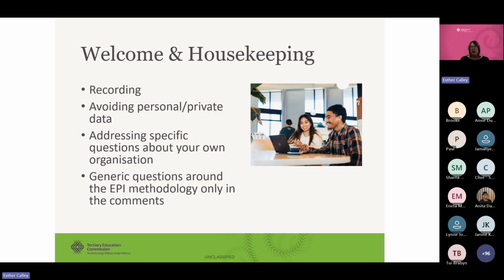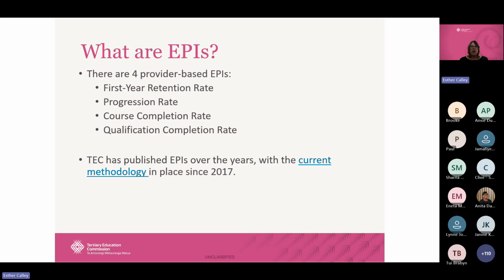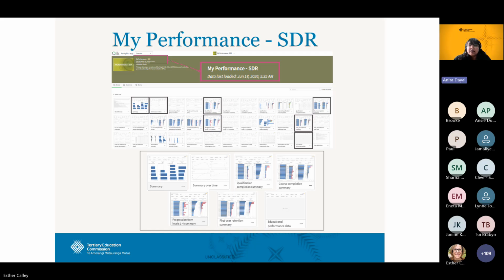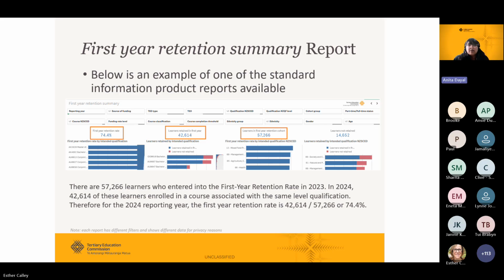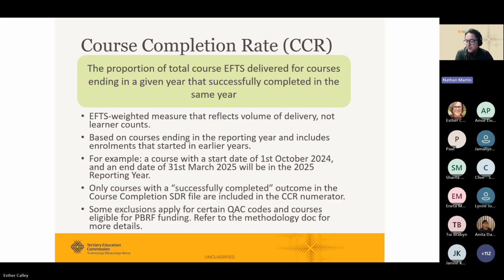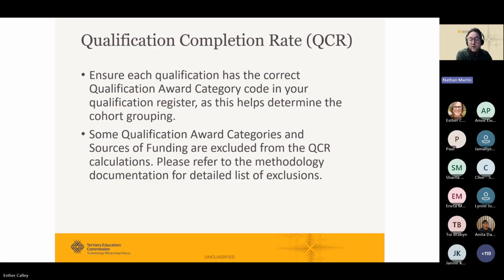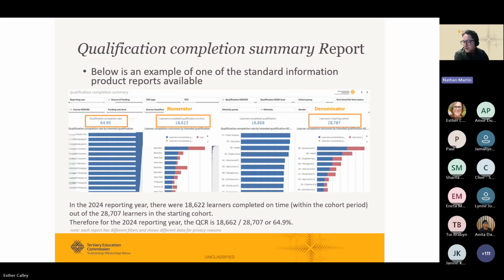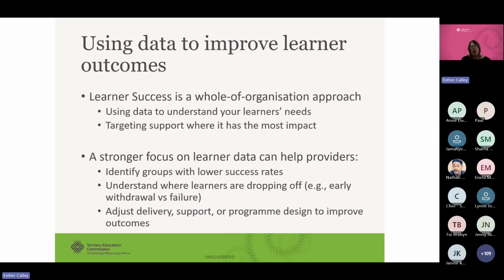TEC Education Performance Indicators (EPI) webinar